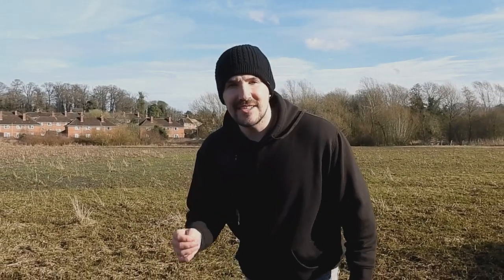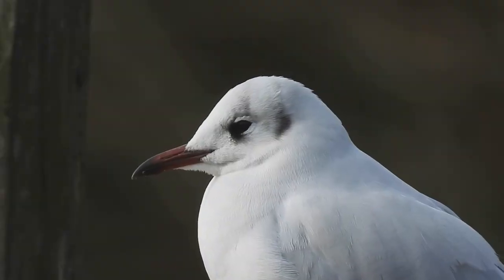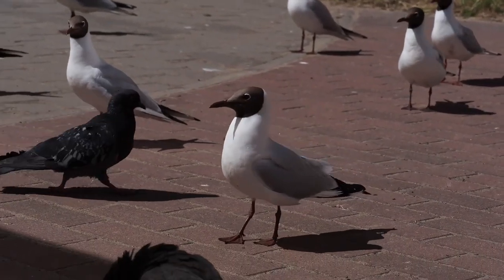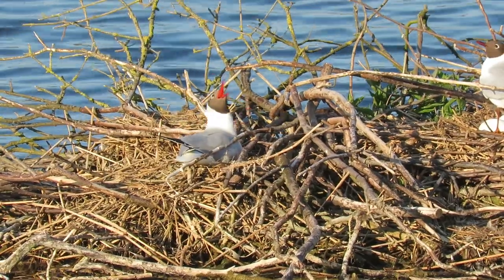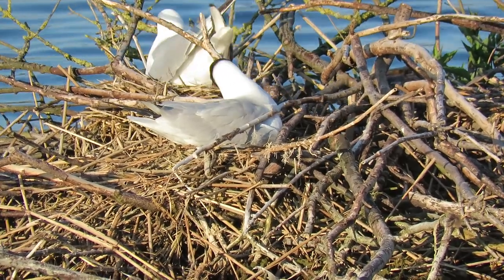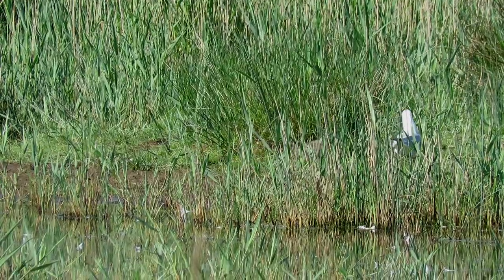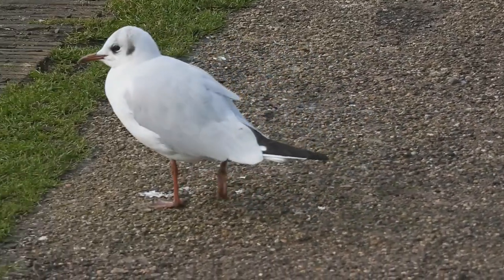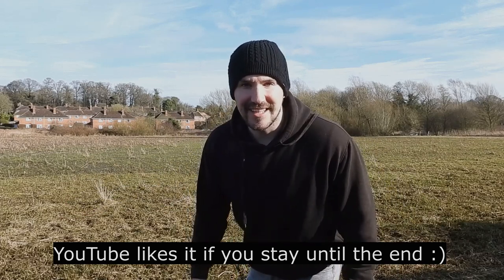Facts you should know about BLACK HEADED GULLS!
Black-headed gulls are one of the most common urban gull species and are found across most of the Northern hemisphere. In this video you will find What black headed gulls look like, where they nest, what black headed gulls eat and lots of other black headed gull facts.
Here is the script I have written and used in this video:
The black headed gull is a small species of gull that is found all across Europe, north and central asia and in some parts of North America. In the UK they live everywhere except for central wales and the Scottish highlands. They have a wingspan of just over a meter and can weigh upto 330grams.
Despite their name, they never actually have a black head but in the nesting season they do develop chocolate coloured head. Outside of the nesting season they lose most of this and have just a couple of dark blotches near to their eyes. They also have light grey wings with black tips and dark red beaks and legs. There isn’t any difference in the colouring of males and females although the male birds are slightly larger.
A lot of gulls are associated with coastal areas but black headed gulls are common sight away from the sea. They live in noisy, quarrelsome groups around urban areas, such as parks gardens and rubbish tips but are also found along freshly ploughed fields and at inland water bodies such as reservoirs, lakes and rivers. They will eat pretty much anything but a lot of their diet is made up of insects, worms and other invertebrates, seeds, scraps, fish and carrion.
Black headed gulls typically start breeding at 2 years of age around mid-april when a pair will form and begin the construction of a nest. This is usually on the ground near to a water body and close to the nests of other black headed gulls, albeit just out of pecking distance. The nest is made out of twigs, grass and aquatic weeds but they will also unfortunately use litter in urban areas. If the colony is large, the fitter gulls nest in the middle of the group with the weaker pairs being forced nesting on the periphery. Once the nest is built the female will lay 2 or 3 olive green speckled eggs that measure just over 5cm long. Sometimes black headed gulls exhibit brood parasitism whereby a female will lay her eggs in the nest of another pair so that they rear her chicks. This is more likely to happen if her own nest has been destroyed or stolen by another pair. Once all the eggs are laid both the males and females share the incubation duties. This takes from 23 to 26 days when the speckled grey fluffy chicks hatch out. These chicks can stand up and walk around shortly after hatching and continuously beg for food from their parents. Like adults, male chicks are larger than females and as they require more food, they have a lower survival rate if food is in short supply. The chicks take from 30 to 42 days until they are able to fly and are fed by both parents for several weeks after this point. Black headed gulls only nest once per season and although some pairs remain together for several years, they often find new mates for each nesting attempt. After reaching independence the young birds gradually moult to look almost like their parents and over their first winter the only tell tale difference are the darker feathers that remain on their wings.
In the UK there are currently an estimated 140,000 pairs of black headed gulls with around 2.2million overwintering here. Global populations are rising and they are gradually colonizing more parts of north America. If a black headed gull survives to the point of fledging, it has an average lifespan of around 11 years but in 2018 one bird was recorded at 32.25 years.
Some of the footage and images used in this video were obtained using creative commons licences. Here are links to them and their licence details:
0:00-0:28 Black-headed gull distribution
0:29 Black-headed gull description
1:02 Black-headed gull habitat
1:21 Black-headed gull diet
1:33 Black-headed gull nesting
3:21 Black-headed gull fun facts
3:40 Black-headed gull lifespan